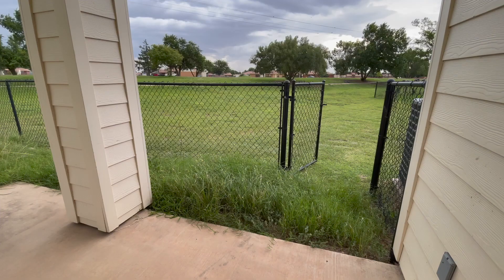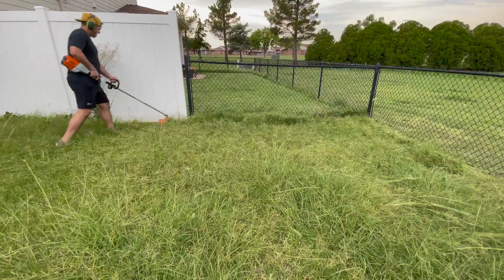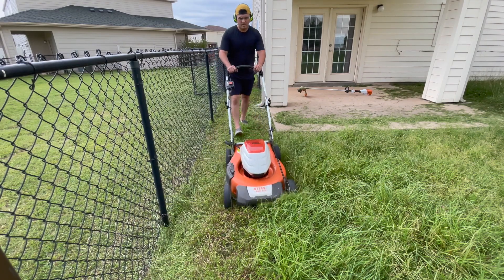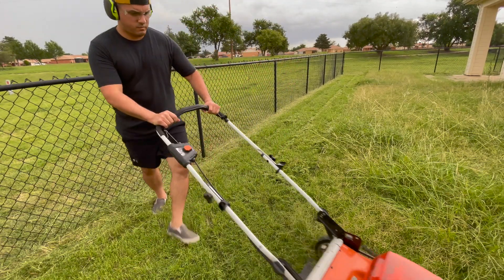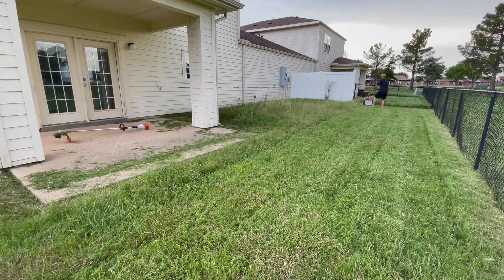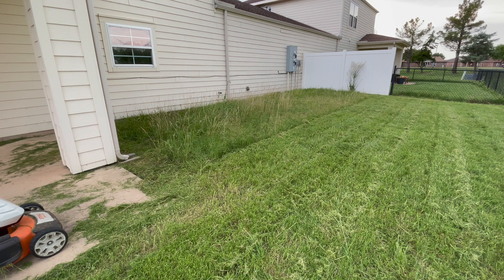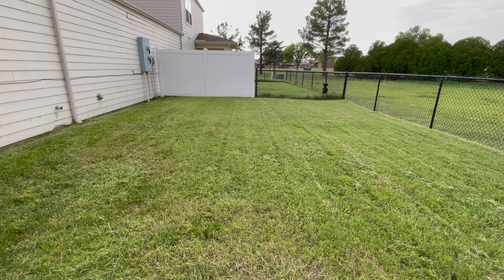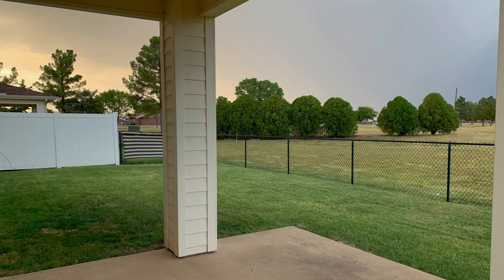Why I think MOWING EXTREMELY OVERGROWN lawns for FREE is STUPID!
In this video, I discuss the battery-powered equipment I am using to mow my backyard that I allowed to grow for 3 months straight. I also discuss my personal opinion on why I believe mowing overgrown lawns for free with or without permission carries a huge liability for yourself and your business. Enjoy!